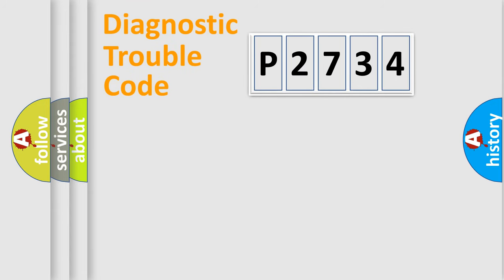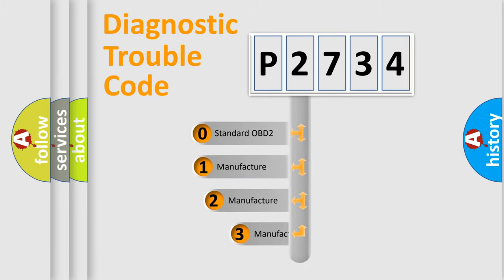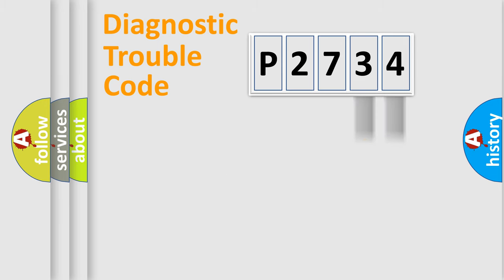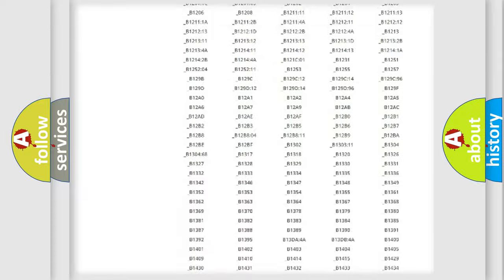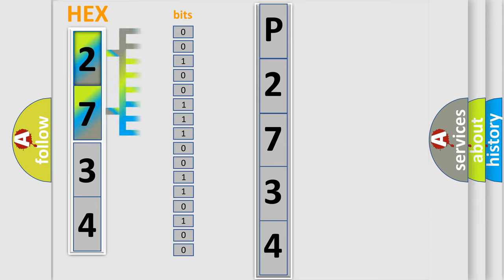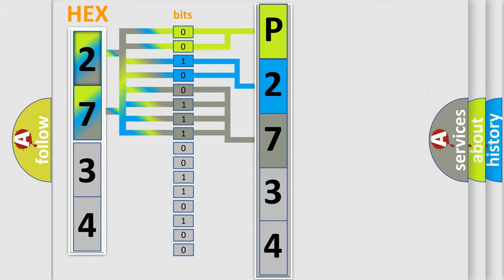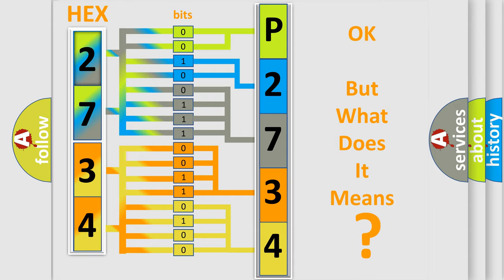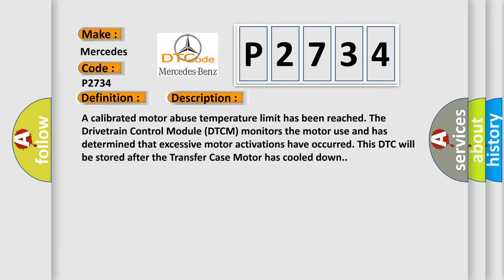DTC Mercedes-Benz P2734 Short Explanation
Contents:
0:21 Basic DTC analysis according to OBD2 protocol standard.
1:48 Insight into programming
2:58 A diagnostically understandable description of the Diagnostic Trouble Code
3:05 Basic error definition

Make:
Mercedes Benz
Code:
P2734
Definition:
Transfer Case Motor Overuse
Description:
A calibrated motor abuse temperature limit has been reached. The Drivetrain Control Module (DTCM) monitors the motor use and has determined that excessive motor activations have occurred. This DTC will be stored after the Transfer Case Motor has cooled down.